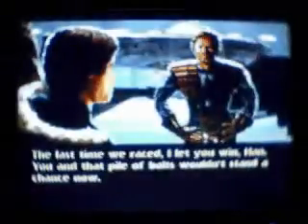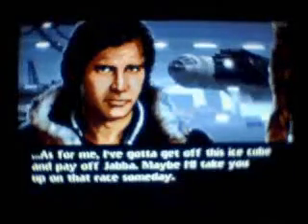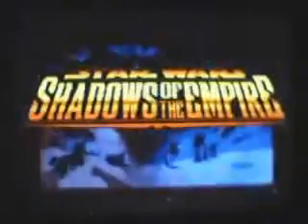Ray's Retro Review - Star Wars Shadows of the Empire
A narrated look at Star Wars Shadows of the Empire for the N64 Ray Tennant.